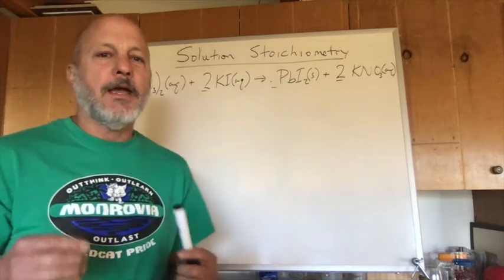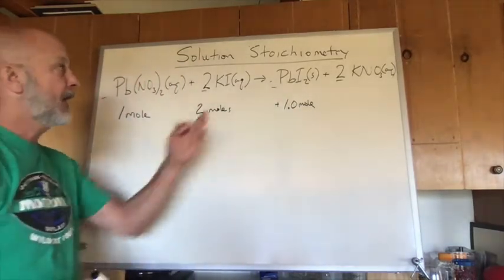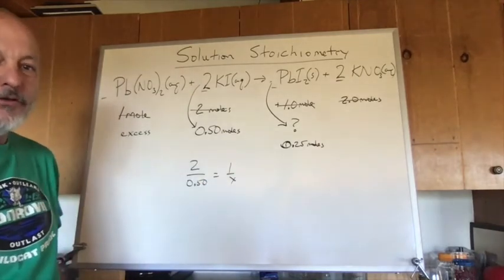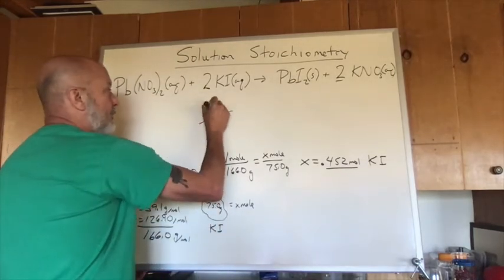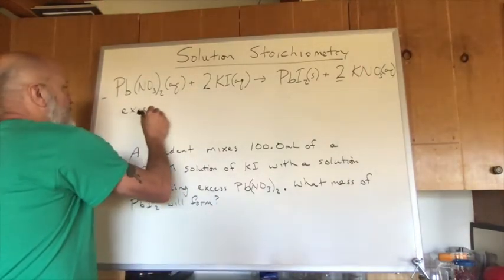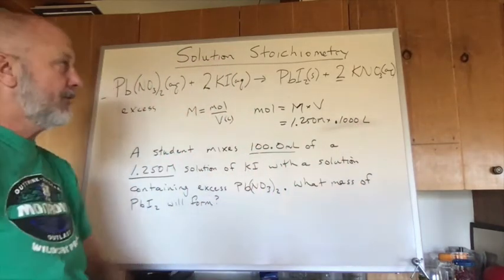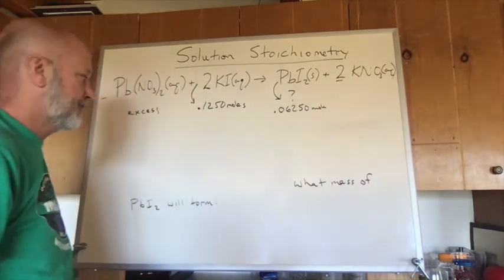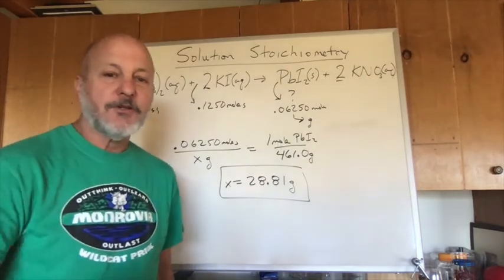Solution Stoichiometry 2